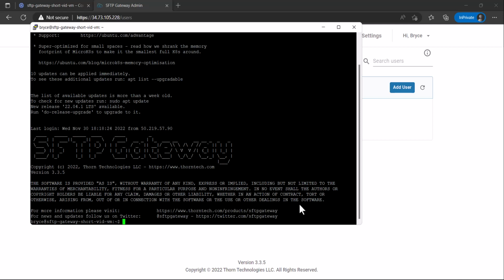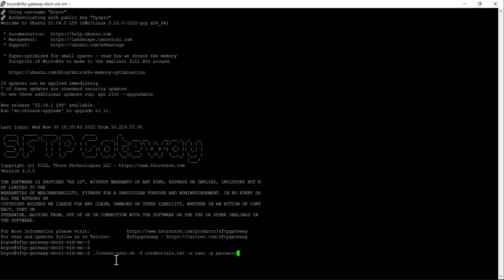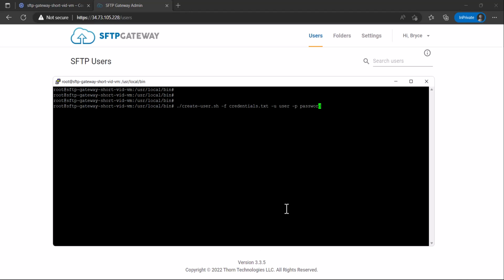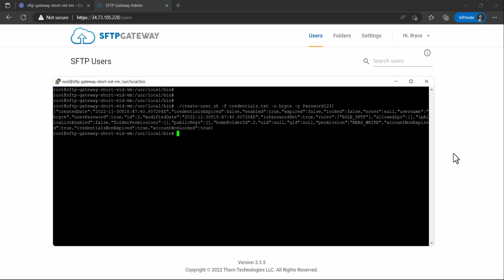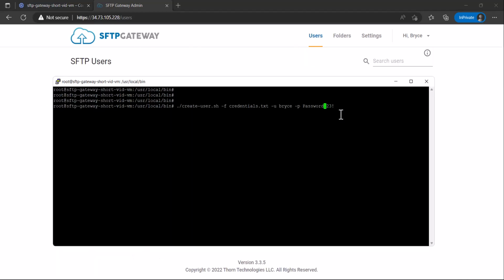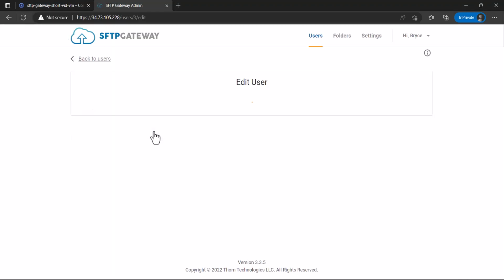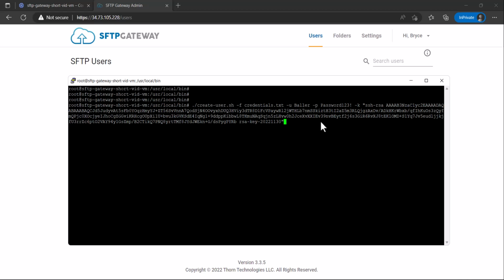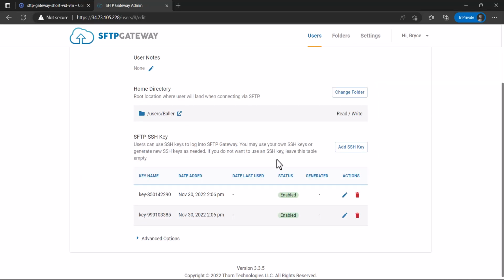How to create new users for SFTP Gateway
This video shows you how to use the create user script to create new users for SFTP Gateway.